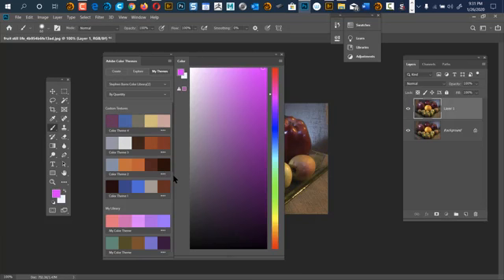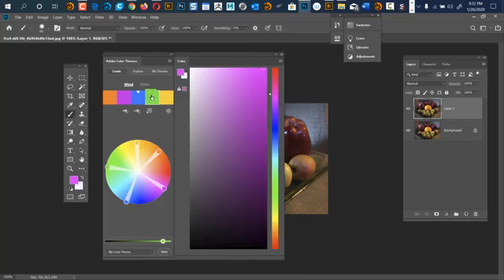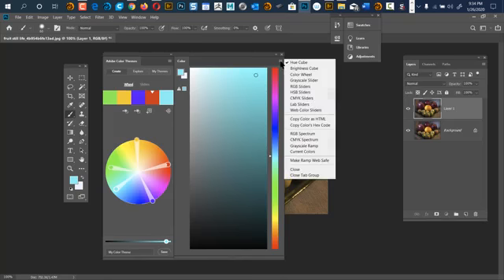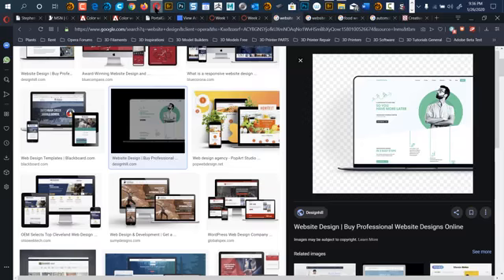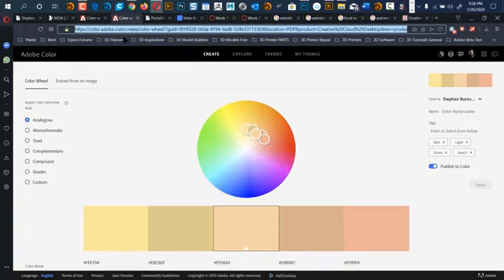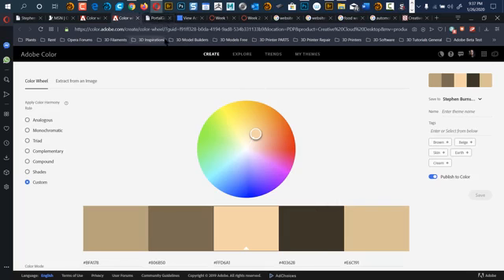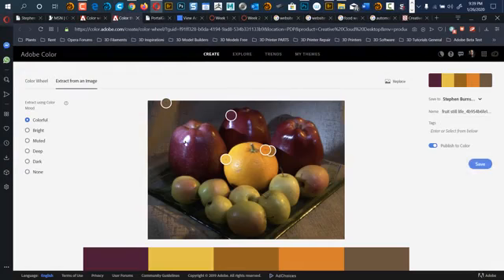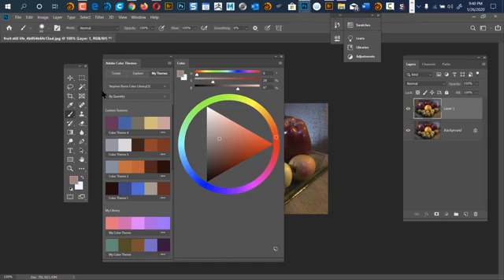Week1 Overview002 mp4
Intro to web design DART 178